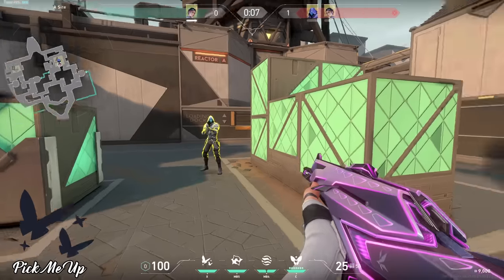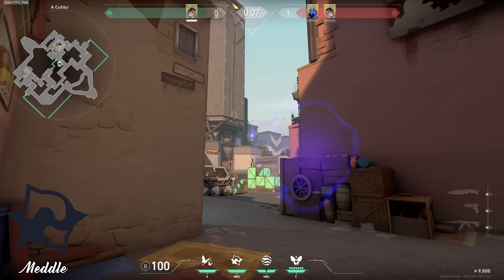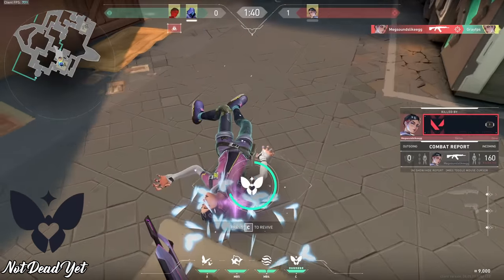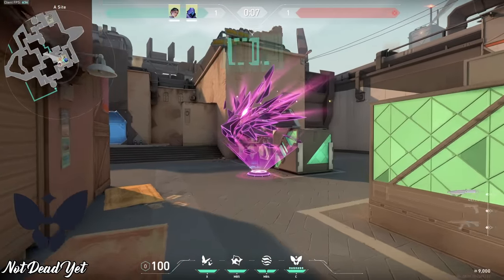CLOVE: VALORANT'S BEST AGENT YET!! (All Abilities & Gameplay)